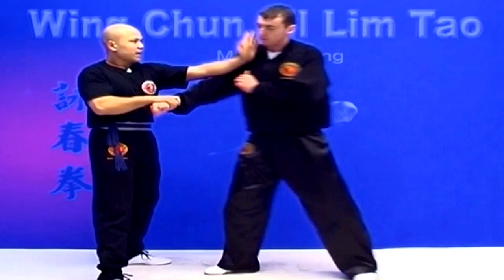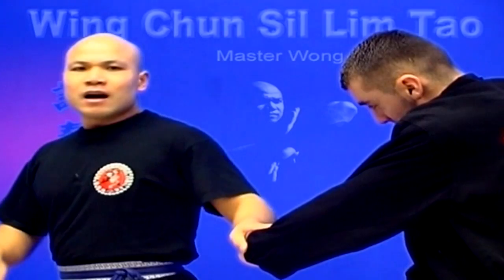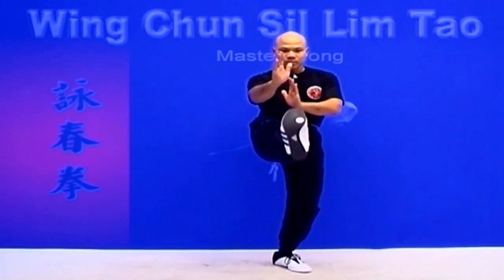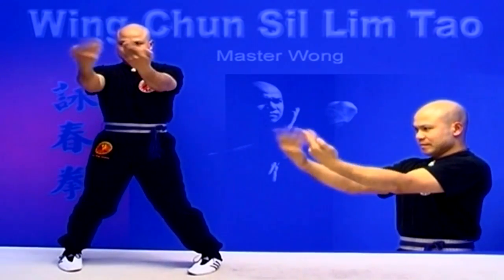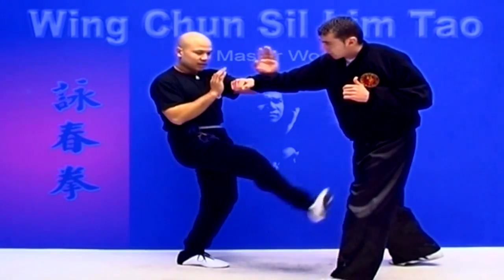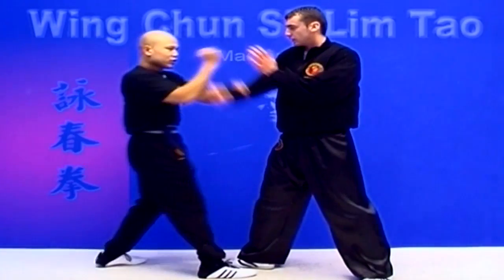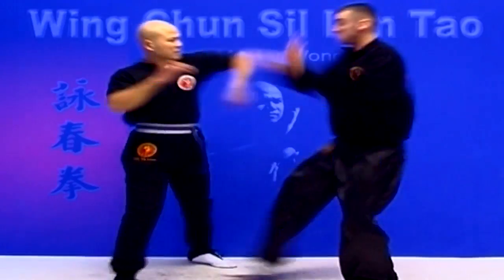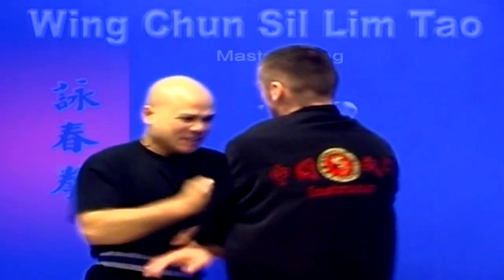Wing Chun kung fu siu lim tao fight Preview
Wing lessons available in Ipswich Suffolk, London and online. Training includes basic techniques ,chi sao , blocks,chain punchng , conditioning and preparation for competitions. sil lim tao , chum kiu and biu jee hands forms. Butterfly knives, pole form and dummy training. learn the basics of wing chun and begin your journey the same way as bruce lee did before he incorporated boxing and created jkd.